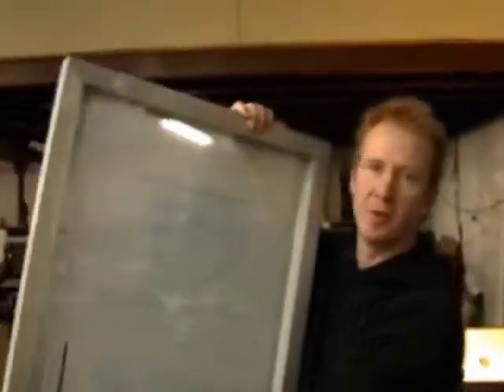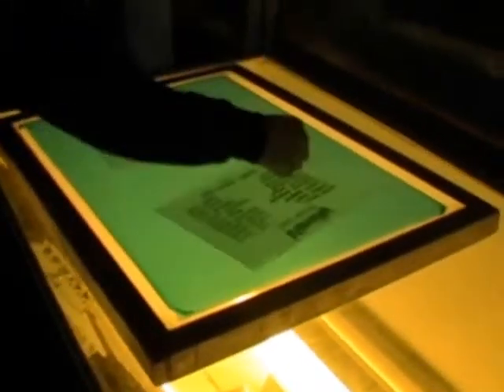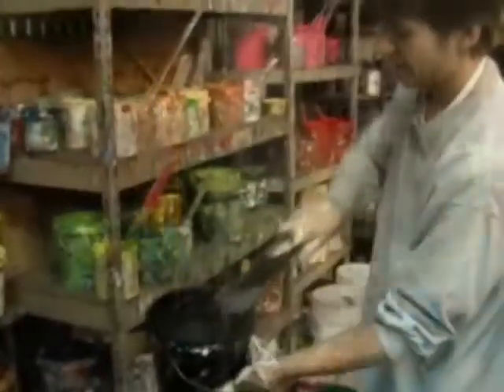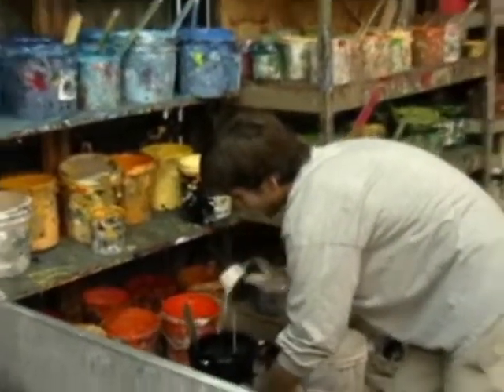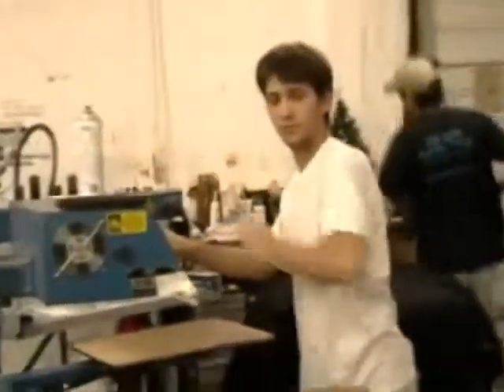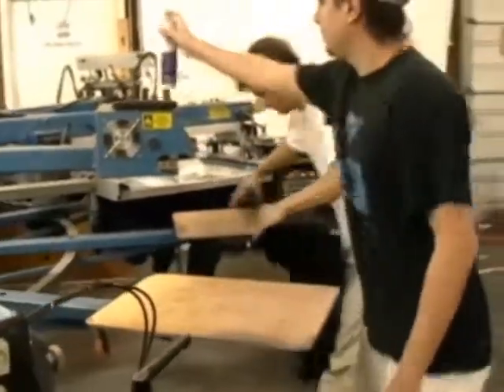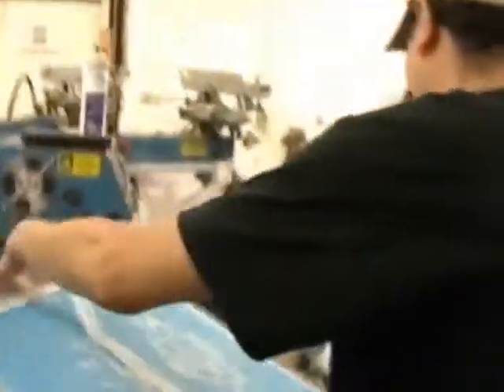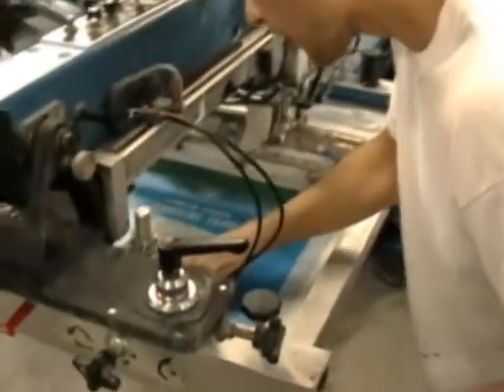2010 Tshirt Production For Youtube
In 2010 I designed a t-shirt for our annual Youth Winter Retreat and went down to the screen printer to watch them being duplicated! It was an educational experience so I thought I would share the video with you!